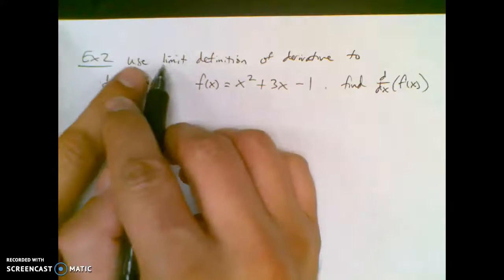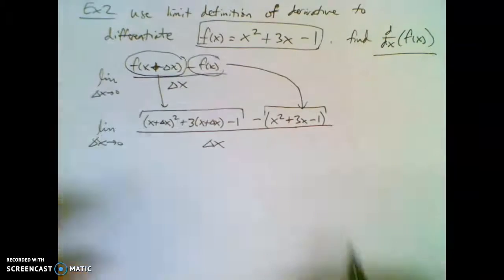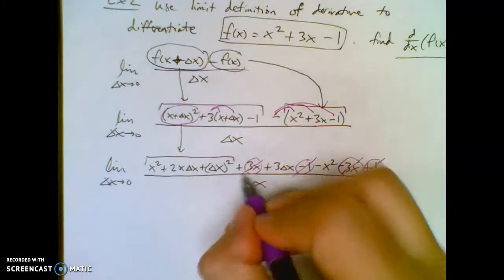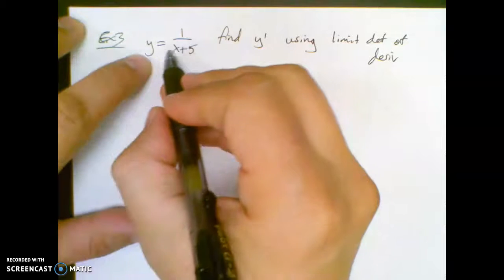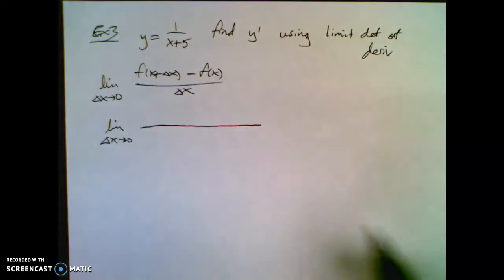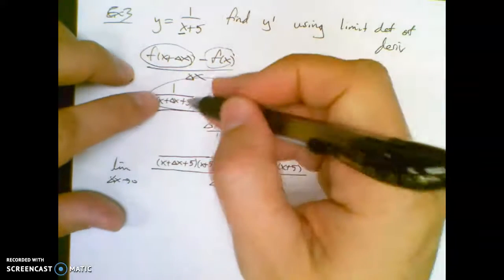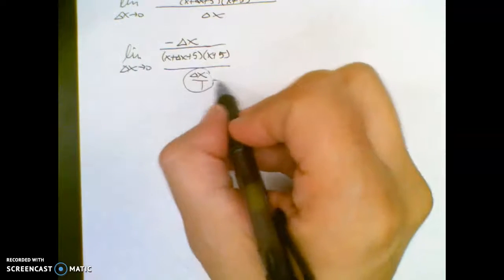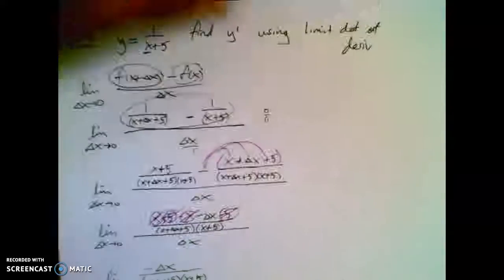Calc 3.1a limit def of Deriv (part 2)